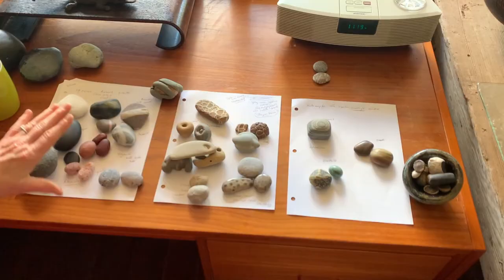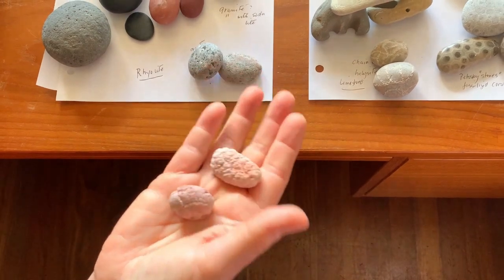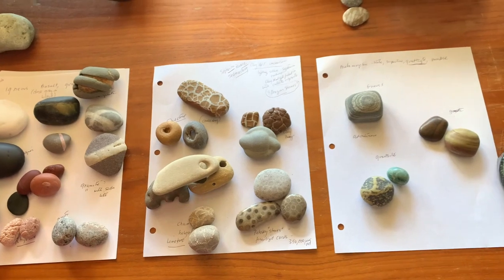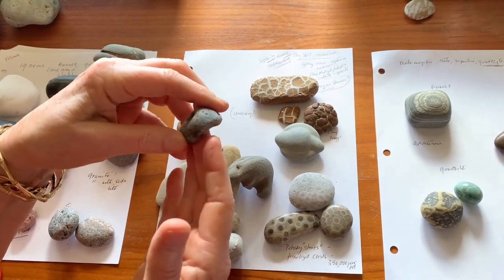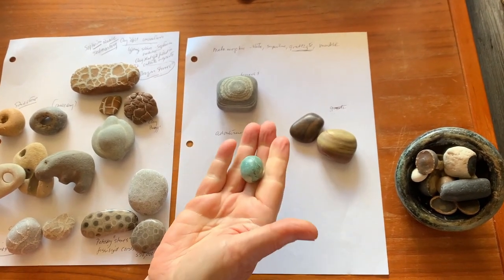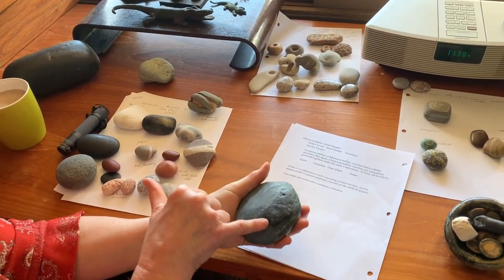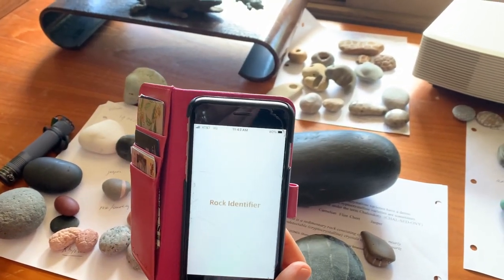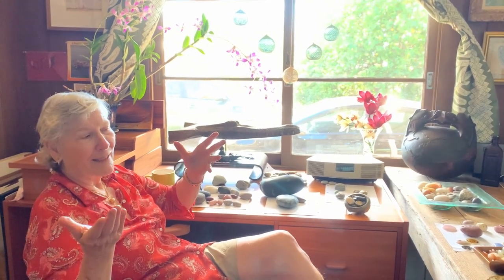The Beach Rocks! Part 1: Overview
The Beach Rocks!
So here is Part 1 on a topic many of you have been requesting: Beach Rocks! I love to collect them but don't really know much about them as I am not a trained geologist. Hopefully, I got most of the information that I am imparting to you down correctly - if not, I'm sure you'll let me know and I welcome corrections as I am learning, too.
Part 2 on may beachcombers' favorites - quartz, agates, chalcedony, etc. - will be coming up soon.
Happy Combing!
    For more Information about the beachcomb experience or the treasures you find on shorelines around the world, visit: